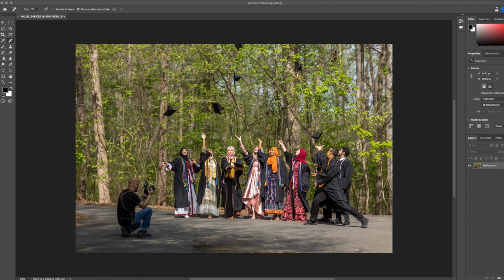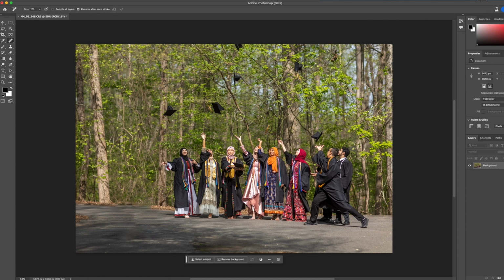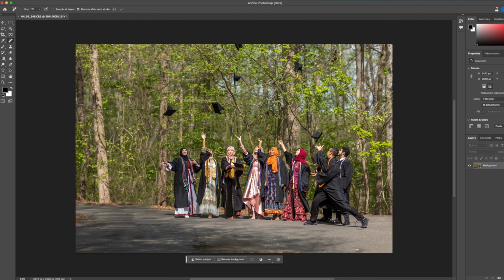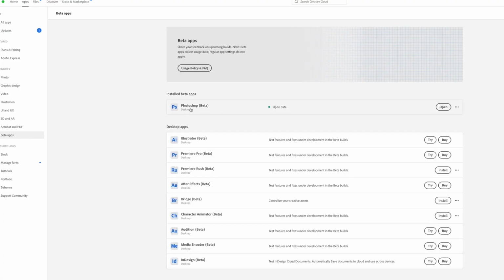Remove Tool | Free Photoshop Beta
An amazing tool that you can try out now.  Download the new PS beta, it's free and check it out.